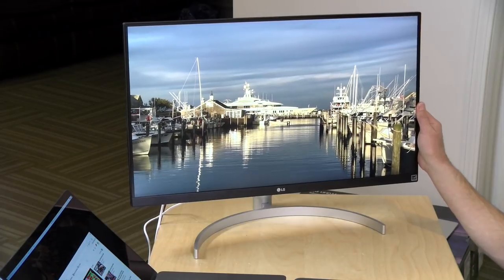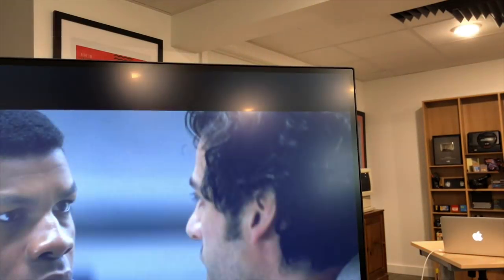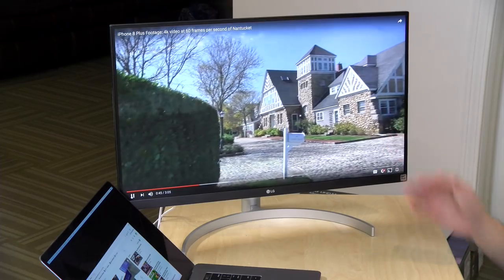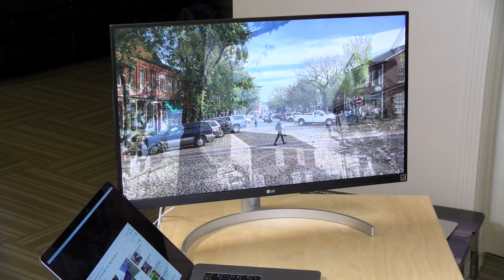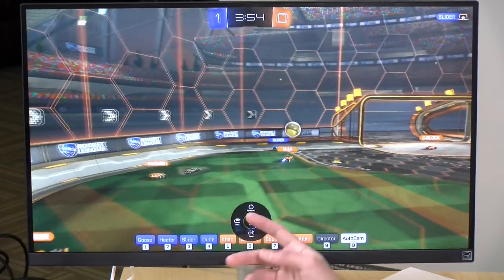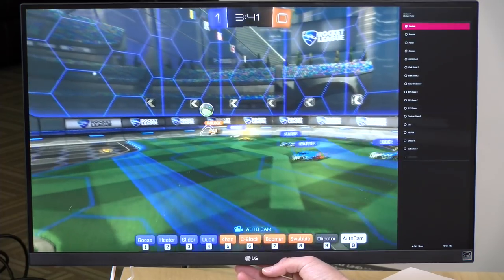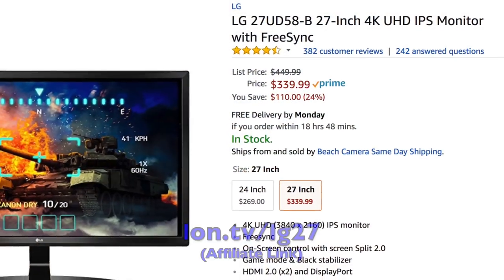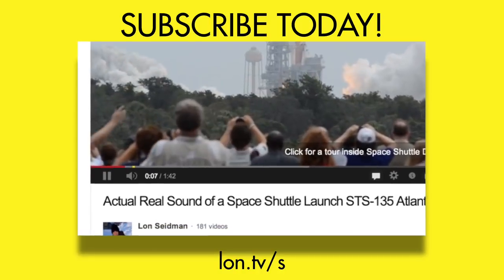LG 27UK850-W 27" 4K UHD IPS Monitor Review - With USB-C Power Delivery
LINKS:
24" 4k monitor review:

VIDEO INDEX:
0:00 - Intro
00:40 - Hardware overview
00:58 - HDR Support
01:23 - Ports
01:27 - USB-C power delivery and video input
02:43 - Speakers and sound quality
02:57 - USB hub built in (for USB-C computers)
03:29 - Tech specs: contrast ratio, response rate, etc
03:58 - Freesync support
04:38 - Brightness / NITs
05:08 - Monitor stand / VESA option
06:04 - Portrait mode option
06:21 - Why 4k vs. 1080p or 1440p
08:07 - On screen display
08:17 - Game mode / Gaming
08:37 - Game controller input lag / latency
09:32 - Color calibration
09:50 - Matte finish
10:04 - Backlight bleed

All in this is a nice display. Unfortunately it's hard to escape backlight bleed on these thin bezeled IPS displays but for a computer monitor it does the job.

I like that if you have a USB-C equipped ultrabook it only takes a single cable to get video out and power in. 60 watts max for the PD.